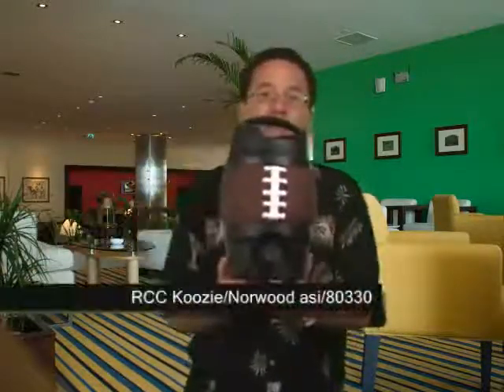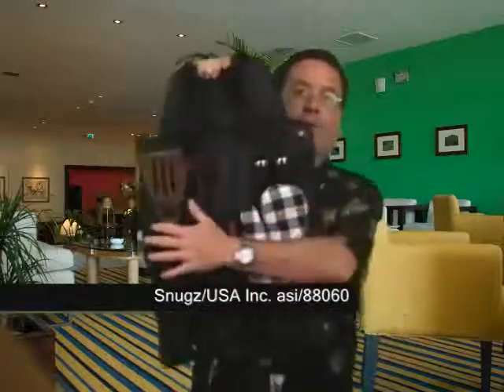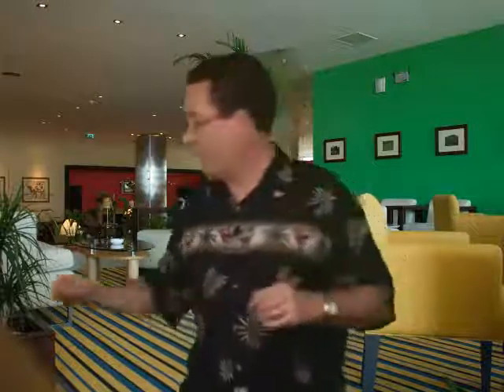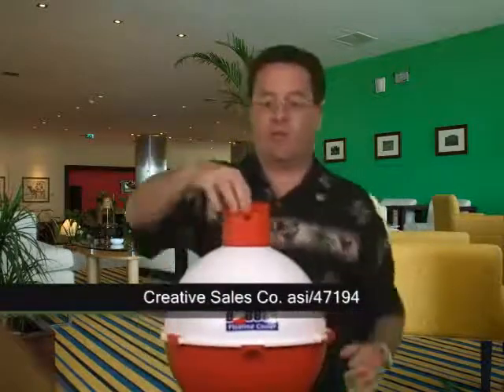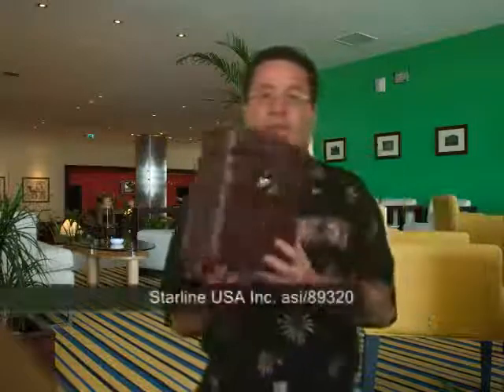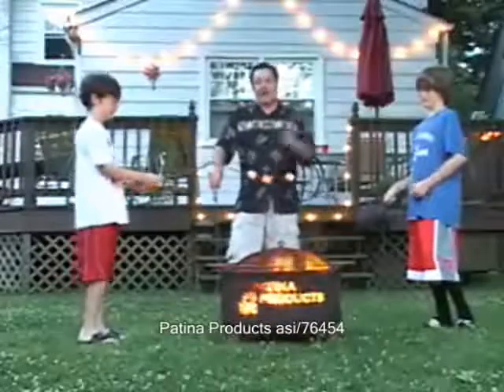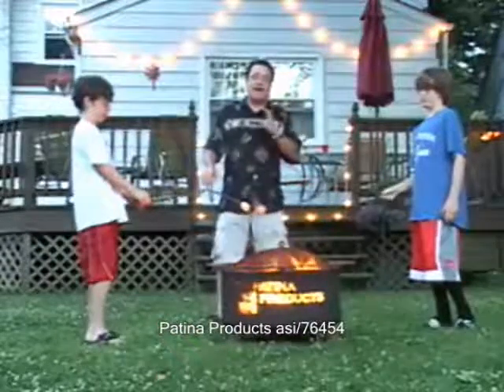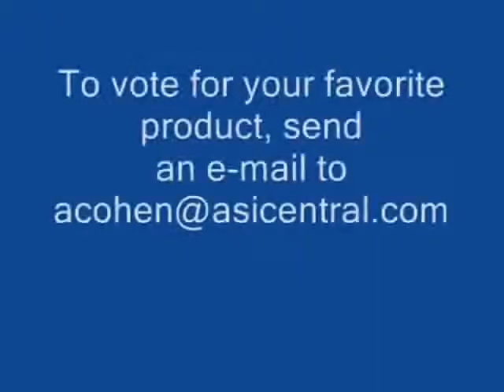The Joe Show: BBQ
In his final Joe Show HOT Products Edition, Editor Joe Haley shows us a few cool new barbecue and party products.